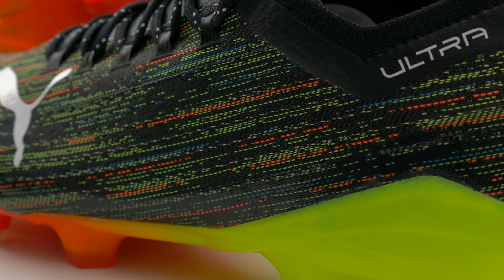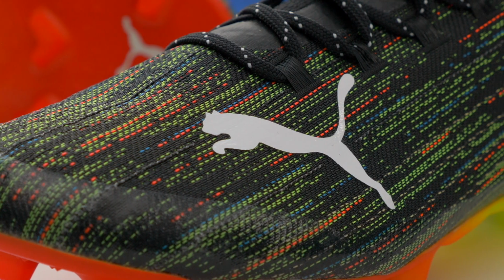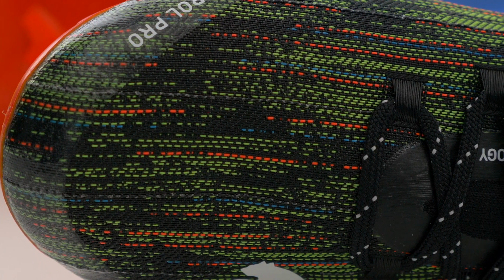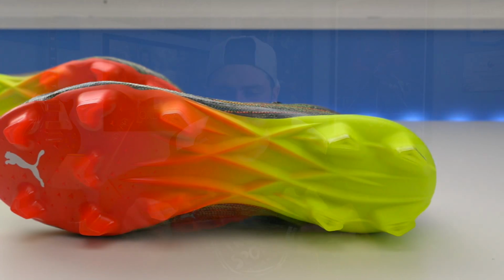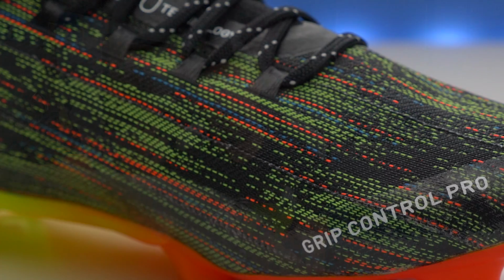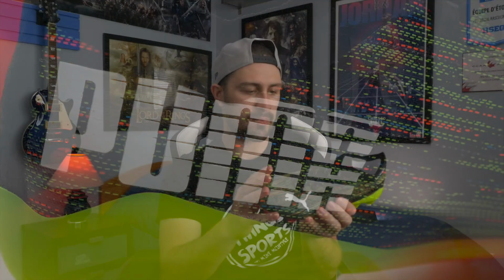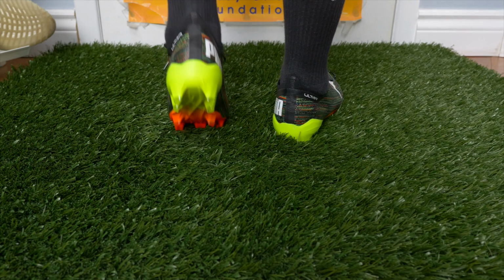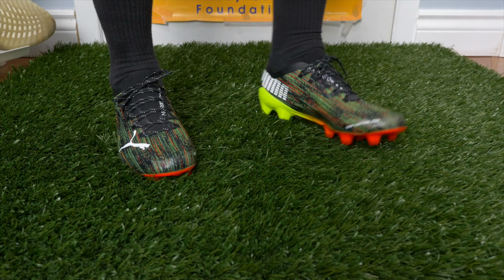Puma Ultra 1.2 (Game On Pack) - Unboxing, Review & On Feet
BECOME A MEMBER OF ALL THINGS SPORTS

This video is an unboxing, review & on feet look at the new Puma Ultra 1.2 that was dropped as part of the "Game On" collection.

0:00​ - Intro
0:50​ - Unboxing
2:01​ - Review
4:58 - On Feet
6:23​ - Summary

Mount: Ztylus Z Grip Smartphone Mount

Song: DayFox - Riding The Wave